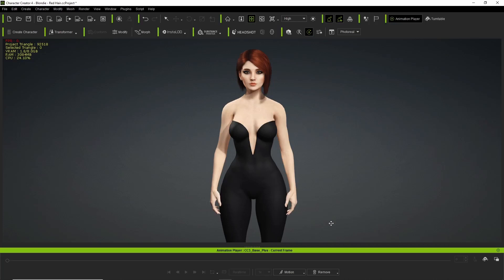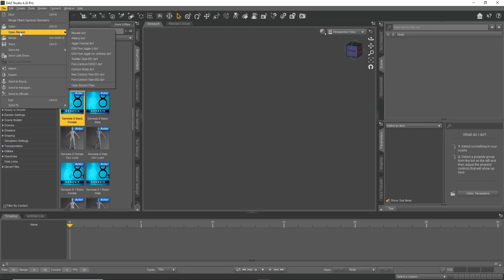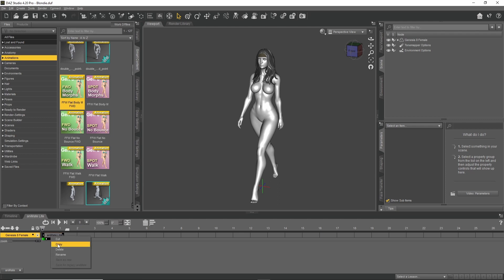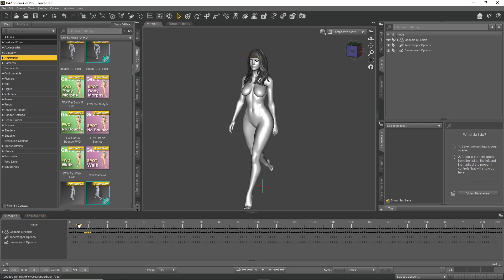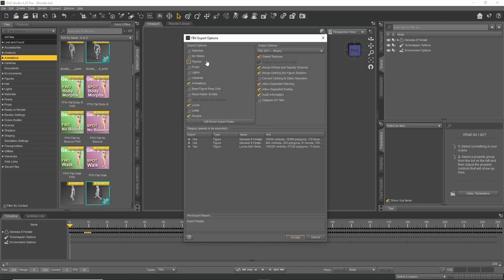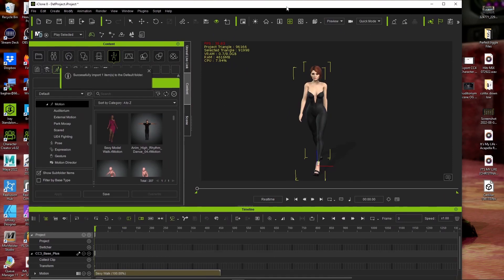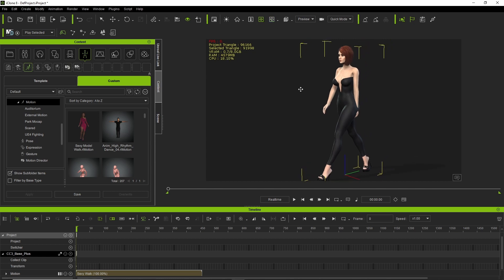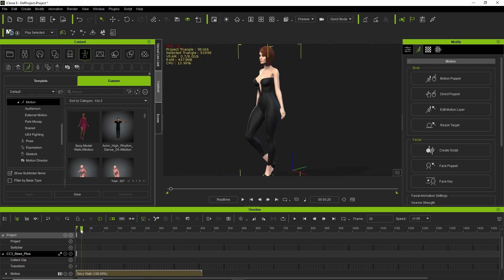Export DAZ Animation to iClone 8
Quick tutorial on how to export DAZ animation from DAZ into iClone 8 so you can then LiveLink into Unreal Engine 5!